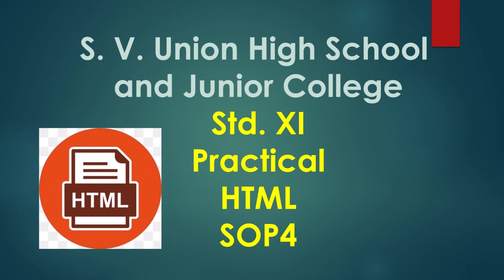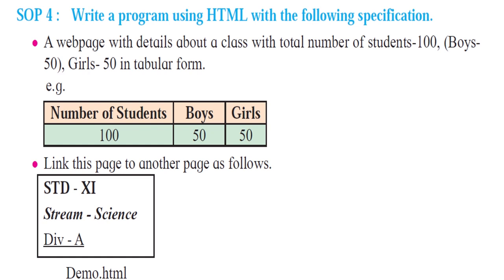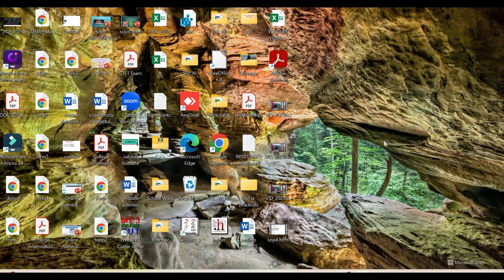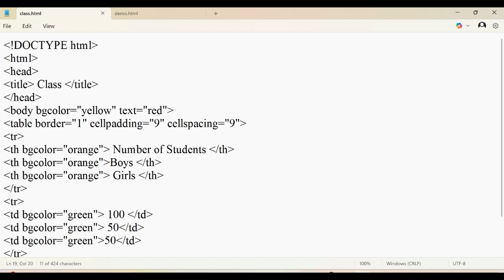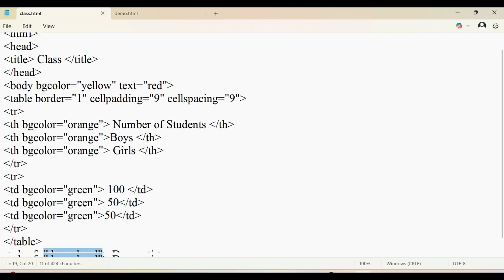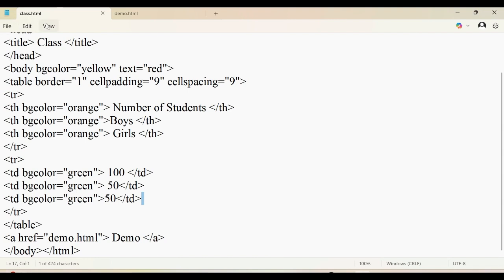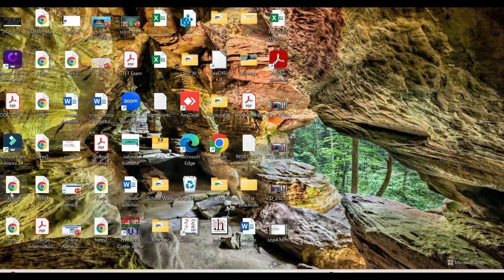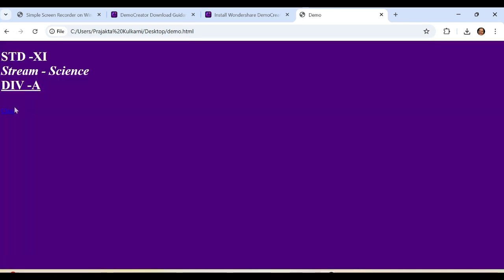STD XI SOP4 HTML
Std XI HTML Practical